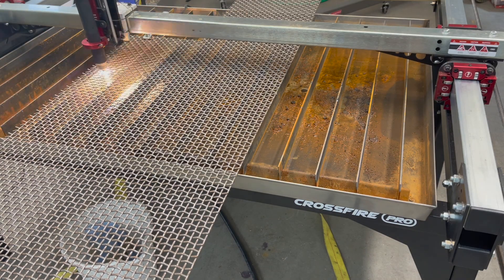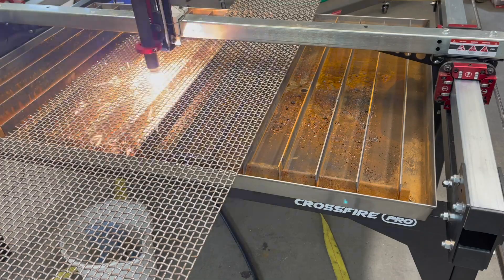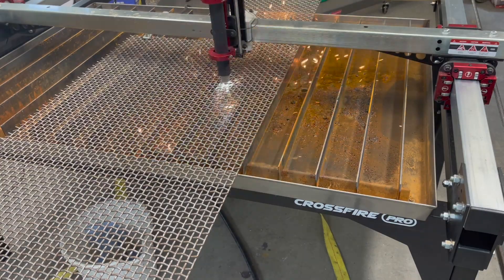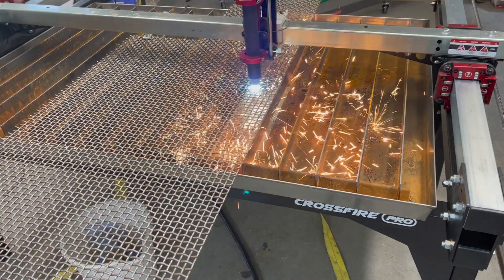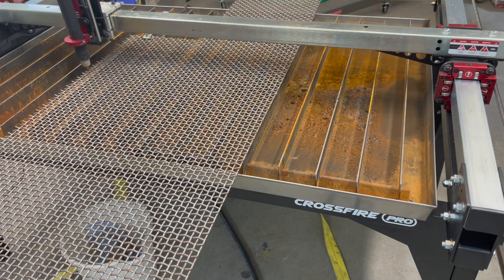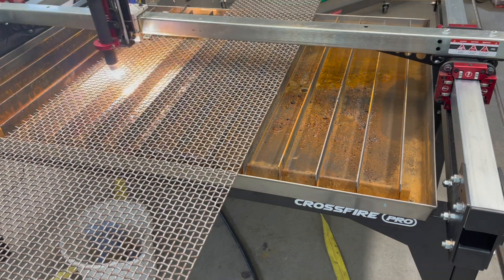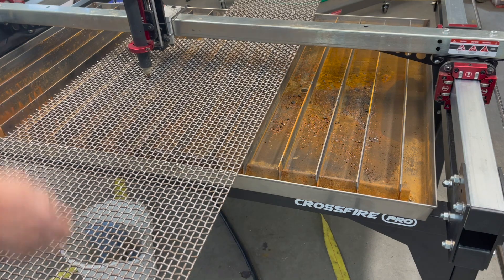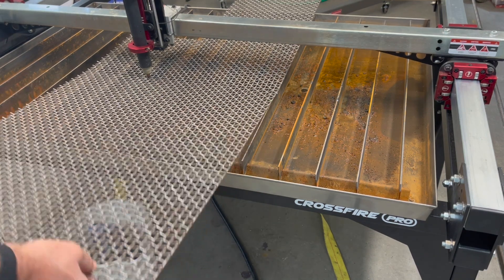Cutting Expanded Metal on my Crossfire Pro CNC Plasma Table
It's not expanded metal exactly, it's called woven wire mesh but the process for cutting it is the same.  I found I got the best results by cranking up the amps to 45 and the speed back to 70 IPM.